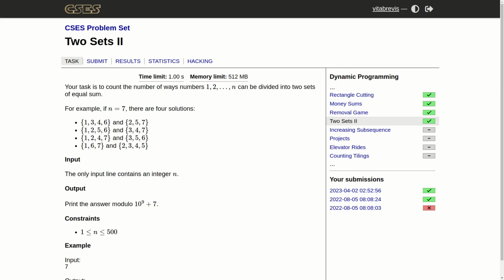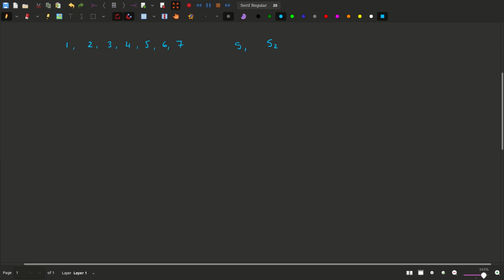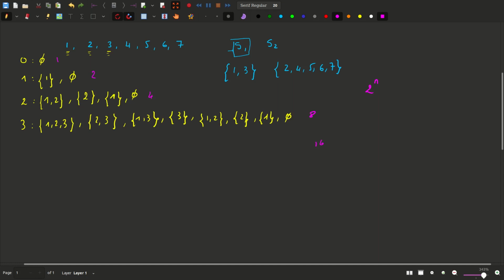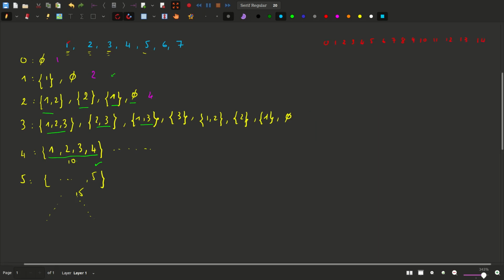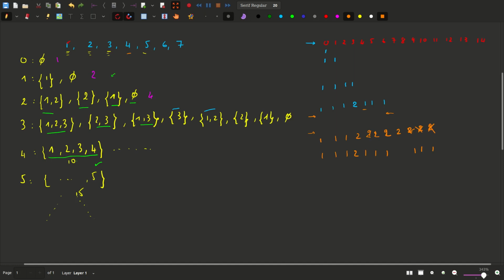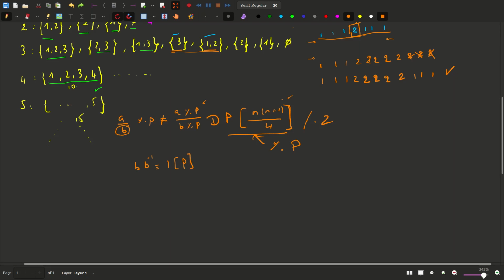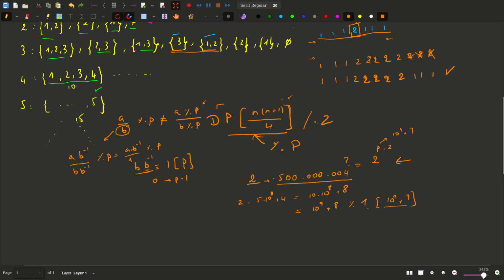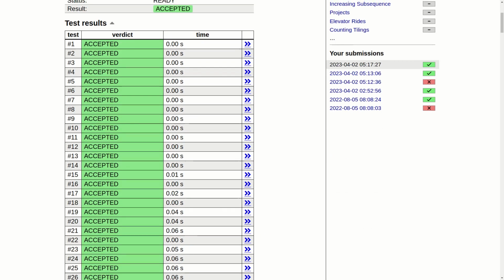[CSES][Dynamic Programming] Two Sets II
Check out the following video to understand the concept of modular inverse better: